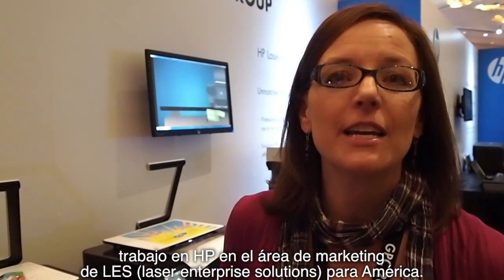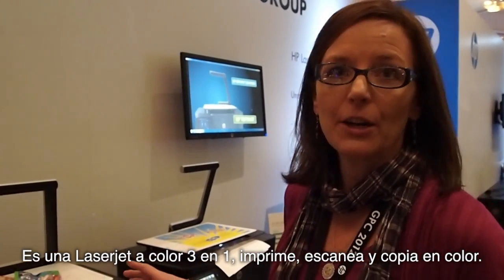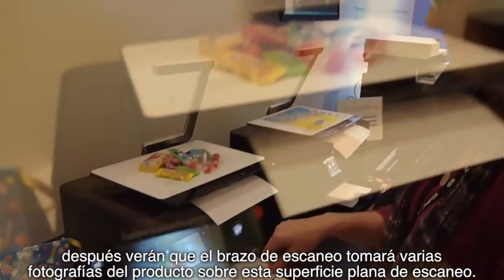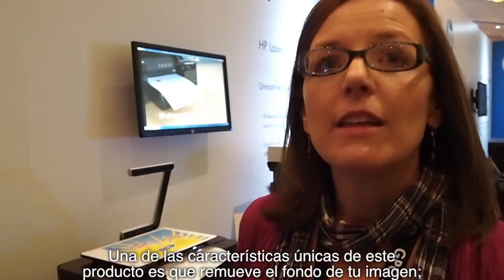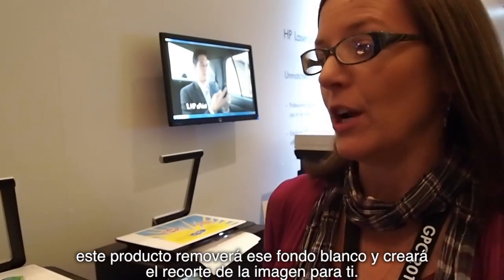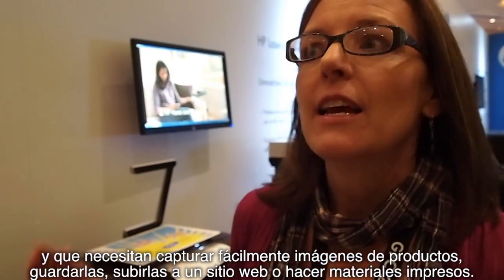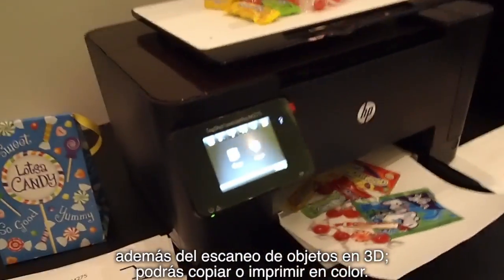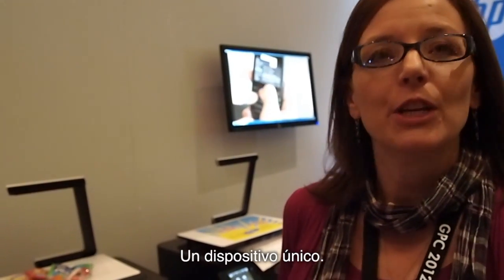Escanea en 3D con la HP TopShot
Conce la HP TopShot M275, la primera All in One que escanea en 3D y a color.